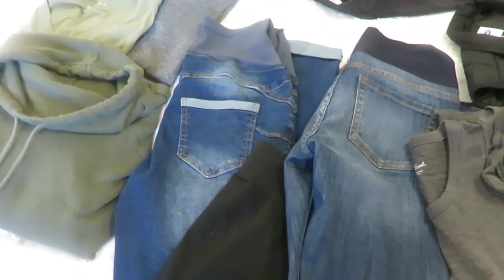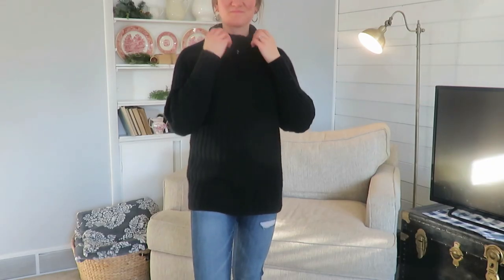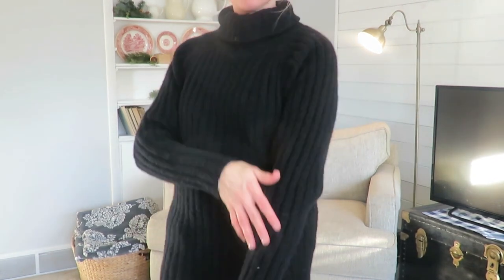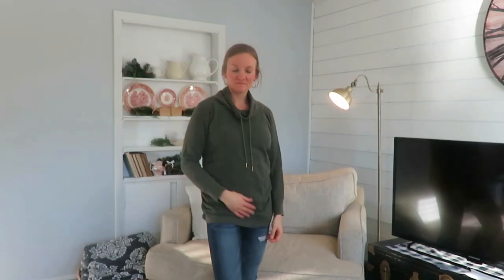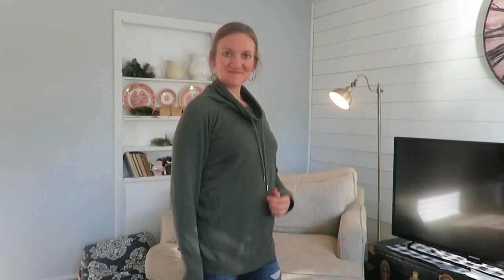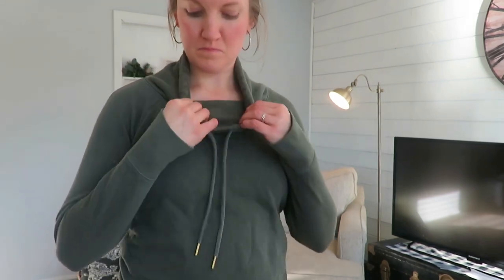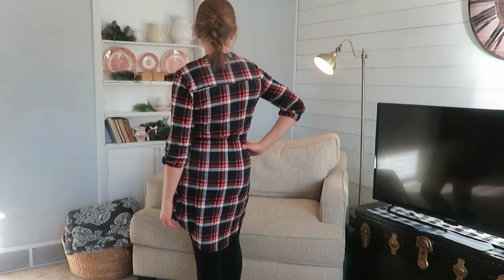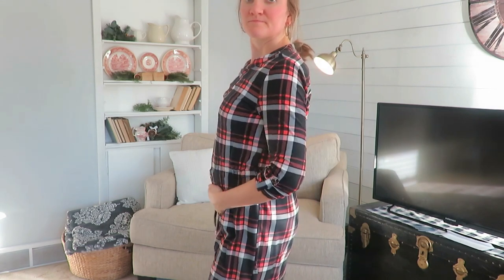Winter Capsule Wardrobe | Thrifty & affordable for maternity dress and nonmaternity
capsulewardrobe thrifted maternity maternityclothes Today I am sharing a capsule style wardrobe for the winter of 2022-23. I have several nonmaternity clothing pieces that I am wearing and a few maternity items that make up this wardrobe.

200 East Park Ave.